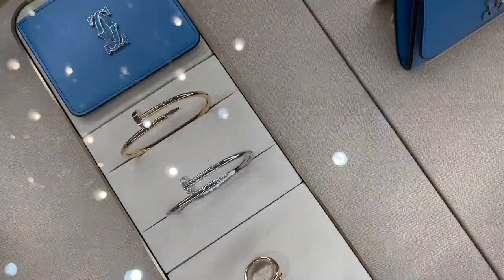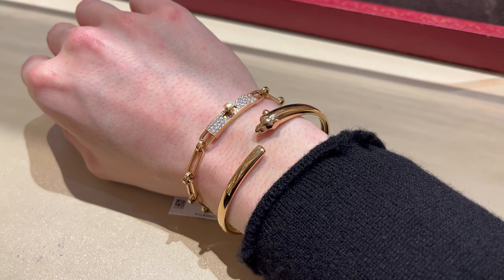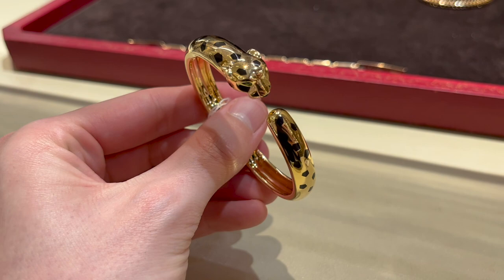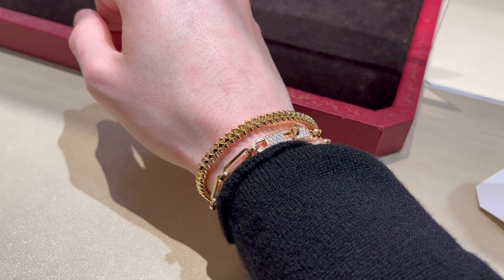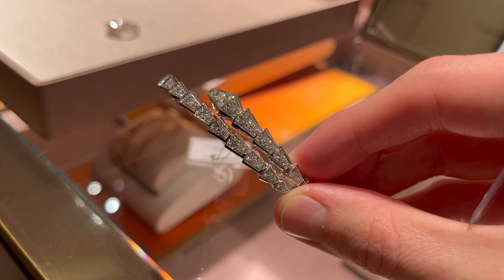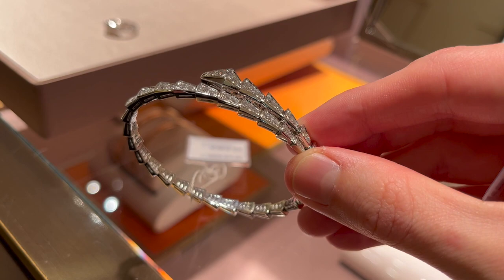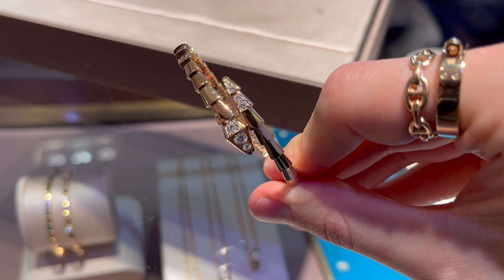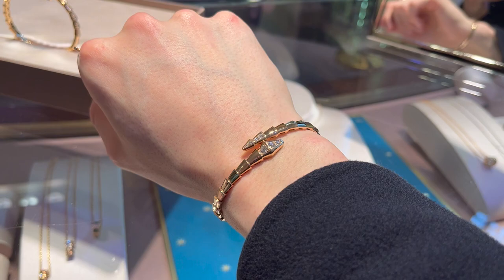CARTIER SHOPPING VLOG | FOUND my NEXT CARTIER PIECE?? 🐆 What to Buy From Cartier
Hi Friends, Come to Cartier with me in today's luxury shopping vlog. We're checking out the best pieces to buy from Cartier in 2022, that are great alternatives to the popular Love and Juste Un Clou pieces, like the Panthere de Cartier and Clash de Cartier collections..and we're also stopping by Bvlgari for a quick browse. Let's chat about the best luxury fine jewelry pieces to buy in 2022.

MENTIONED

⭐️ Mini Kelly 20 (black) / (gold)

⭐️ Constance 18 (lizard) / (bleu brume)

IAMGPSMAR70 - use for €70 off 2 inserts in your cart